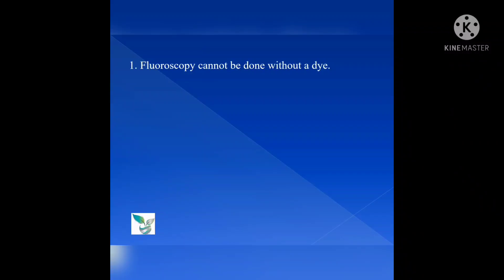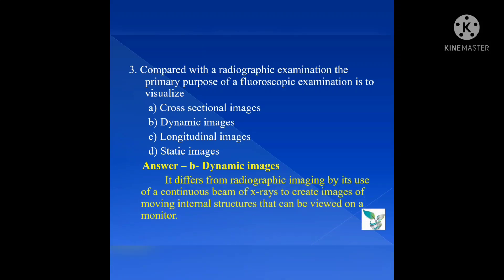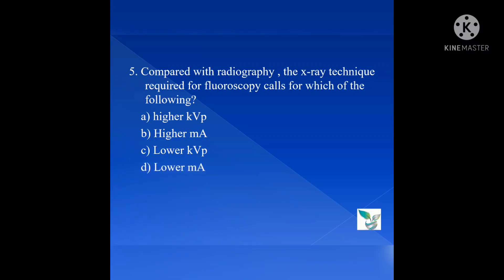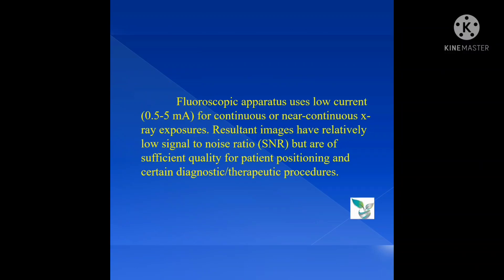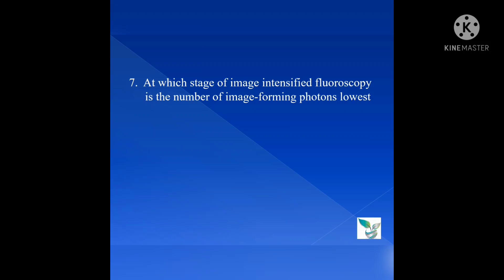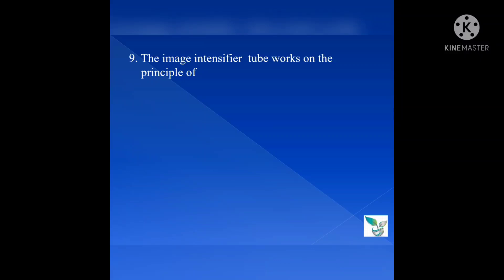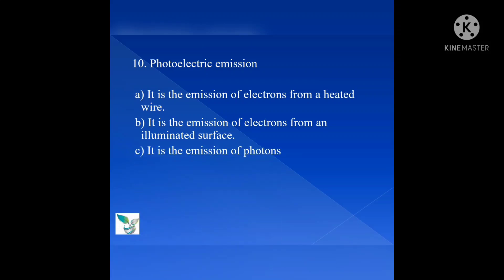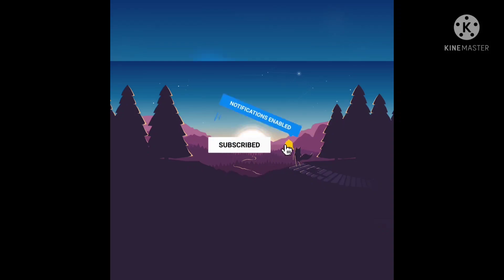Fluoroscopy/Part 1/Parvathy Thejus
Helpful for all Radiographers, Radiation Therapist  preparing for competitive Exams

Useful for Students as study material persuing above mentioned Speciality

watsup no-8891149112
parvathythejus1609@gmail. com

Watsup Groups-
Radiographers Coaching
NHS interview
United Kingdom- Hcpc Registration
Ireland -Coru Registration
CAMRT- Canadian Certification